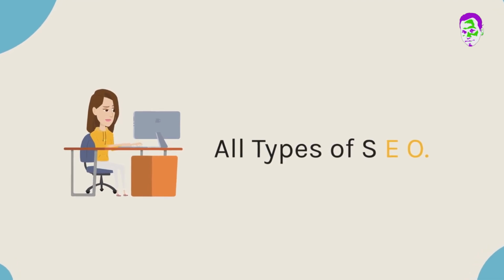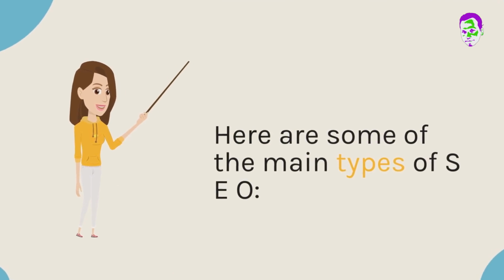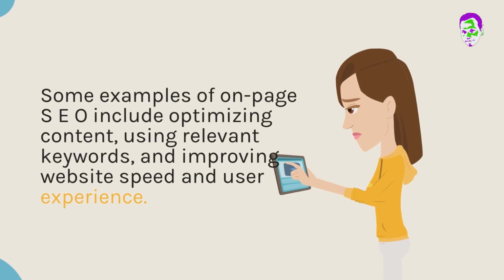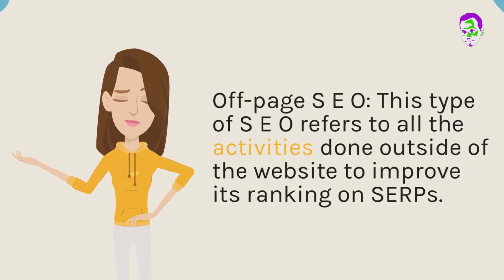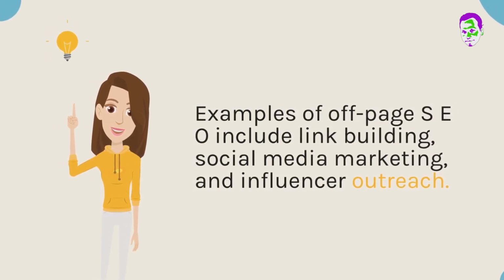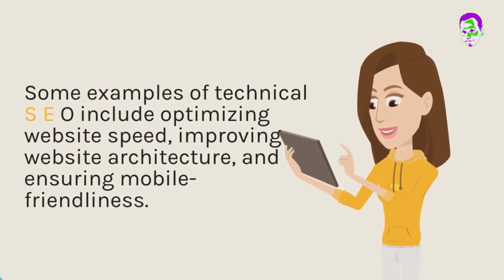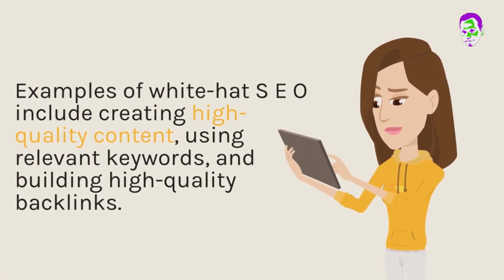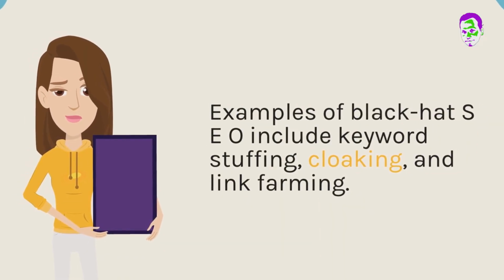All Types of SEO